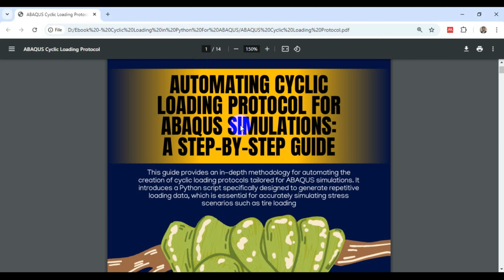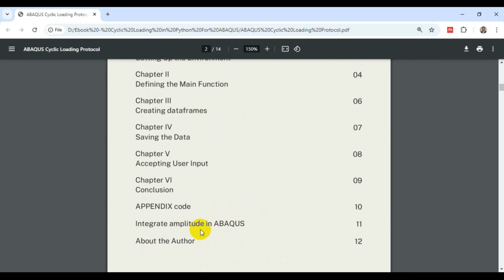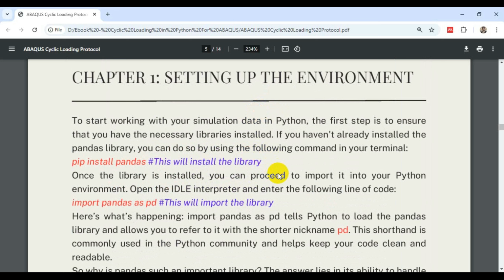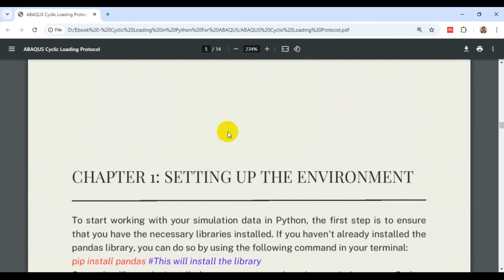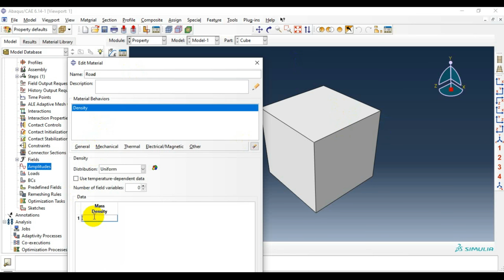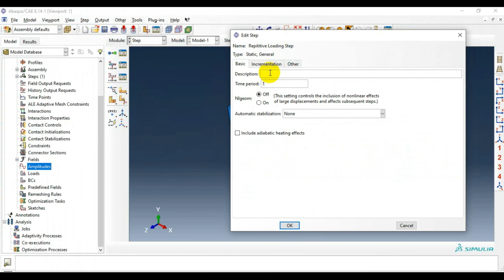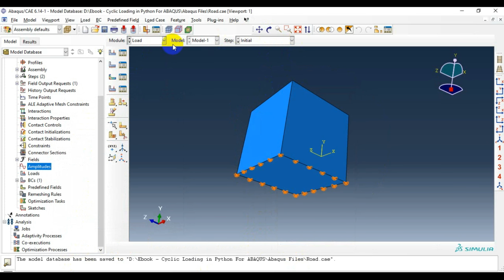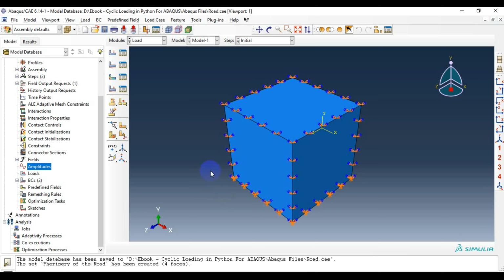Lecture 1 | ABAQUS Python Integration for Repetitive Loading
About Playlist and eBook:
This playlist is a complete guide to transforming Python-generated data into amplitude inputs for ABAQUS, based on my detailed eBook. In each video, I walk you through the process explained in the eBook, from setting up your Python scripts to importing the results into ABAQUS for simulation. Incase of purchase of eBook, you will be given access to all private videos of this playlist and life time support on WhatsApp

You can get my eBook on Gumroad, which includes all the code and detailed instructions used in this series. This offer is exclusive to my YouTube audience. After payment, you'll gain access to all the materials, and I'll be here to provide lifetime support as you work through your projects.

What You'll Learn:
1. Setting up Python for ABAQUS (Discussed in detail in Book)
2. Automating amplitude data generation (Discussed in detail in Book)
3. Importing Python results into ABAQUS (Discussed in detail in Book)
4. Enhancing your simulations with Python (Discussed in detail in Videos)
5. Troubleshooting common issues (Discussed in detail in Videos)

How to Get Started:
1. Watch the videos and follow along with the process
2. Get the eBook from Gumroad for detailed step-by-step instructions and all the scripts. The script is also available with Purchase of eBook
3. Use the exclusive discount purchase to save 50% by placing order on WhatsApp
5.